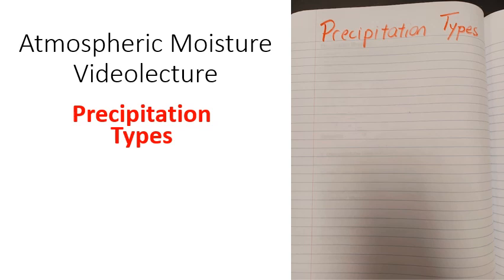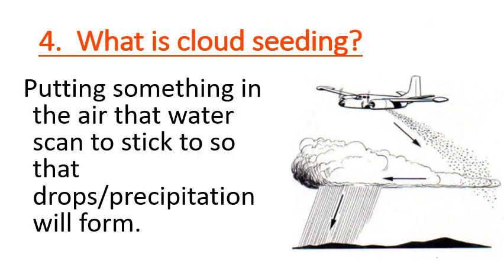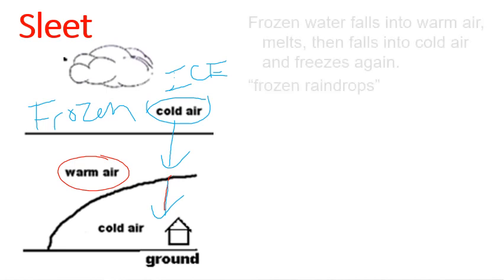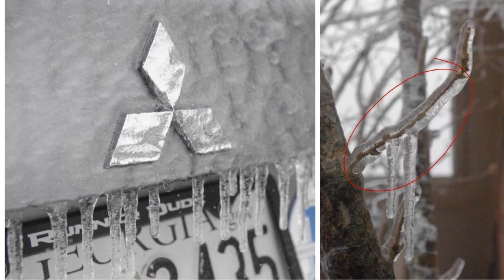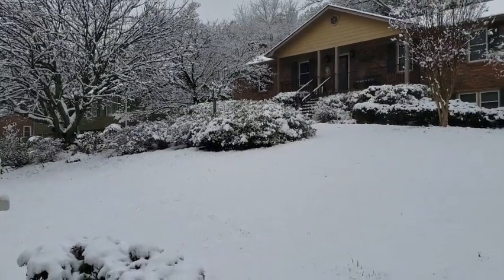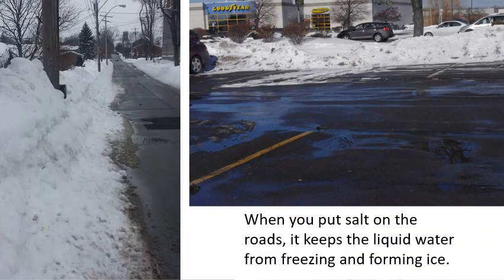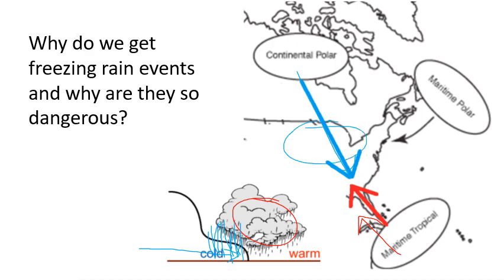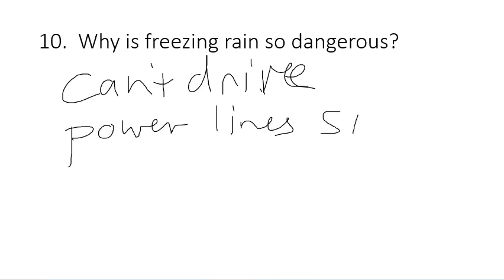weigand earth systems - precipitation types